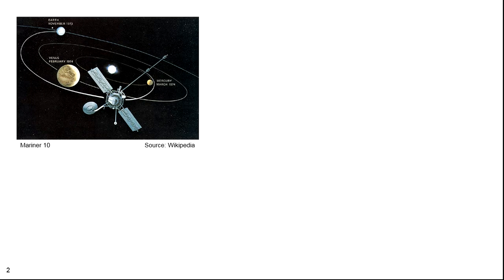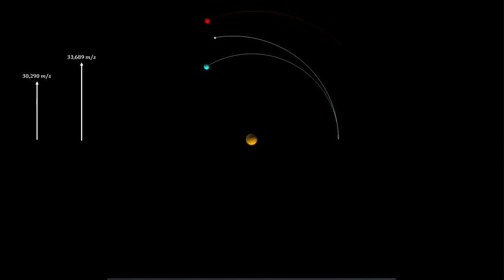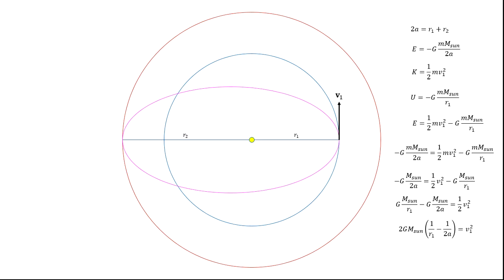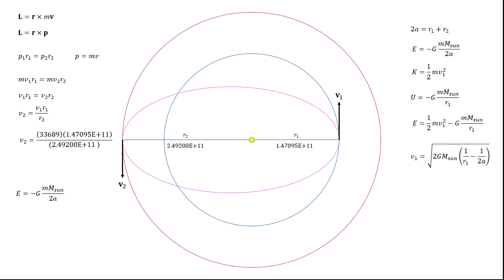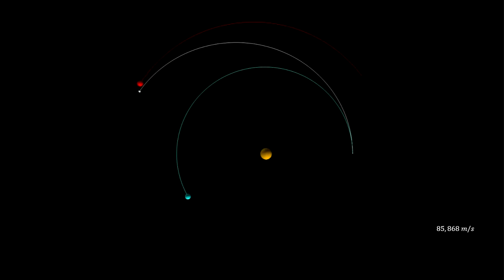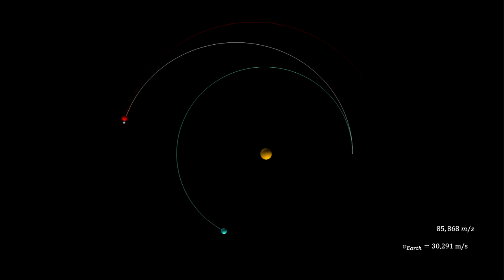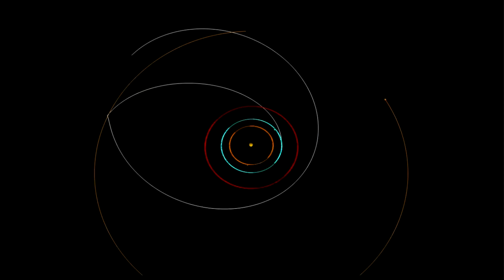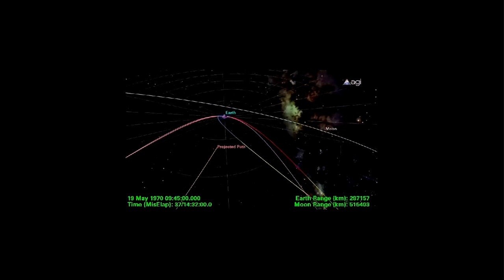Orbital Dynamics Part 58 -- Navigating in Space